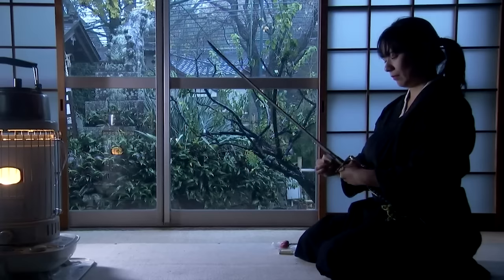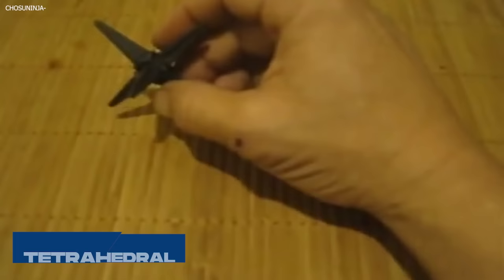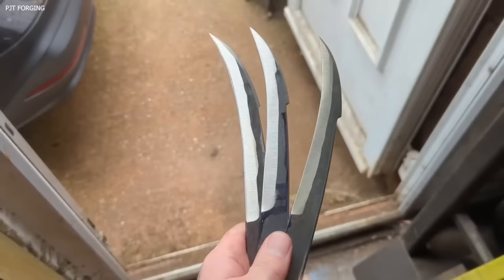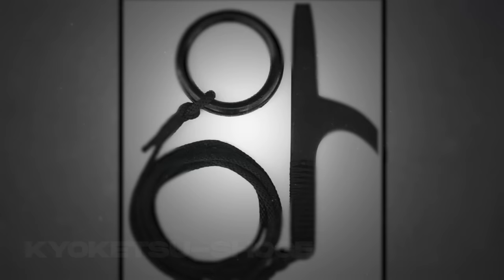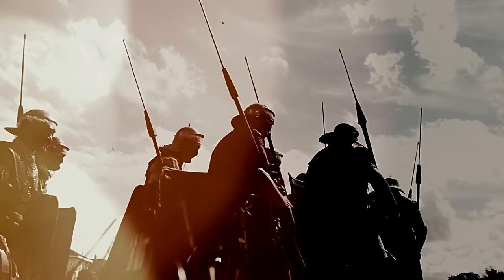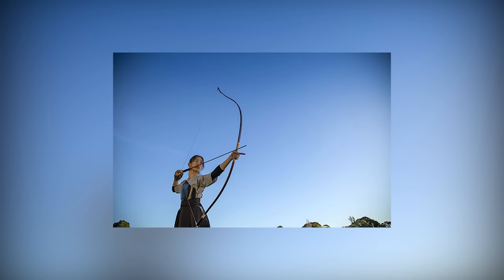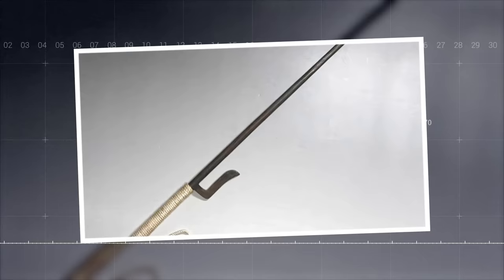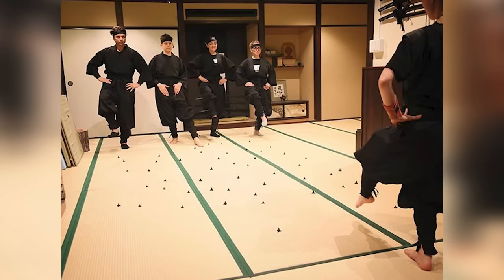Top 15 LETHAL Little Known Ninja Weapons